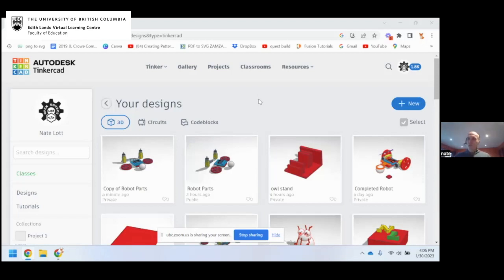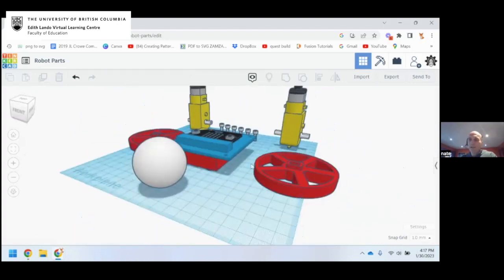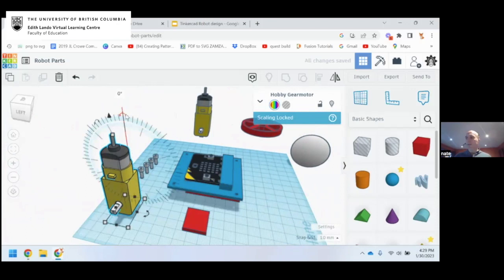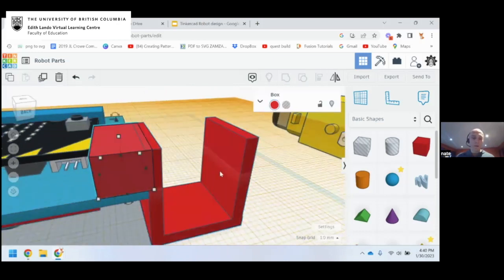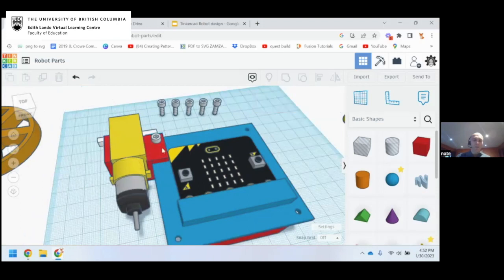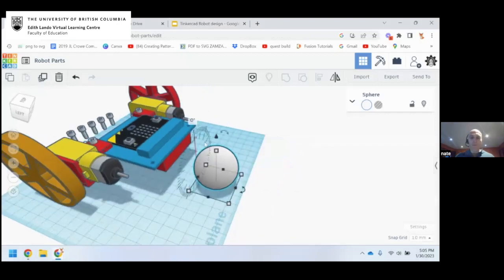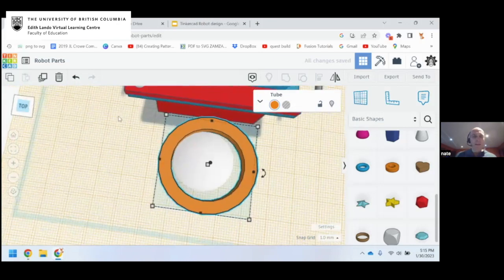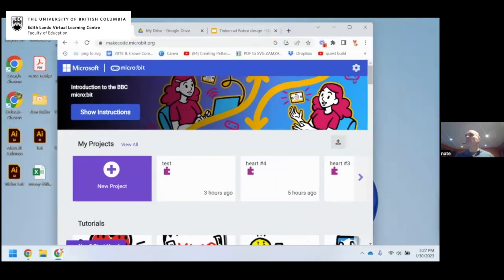Introduction to Tinkercad/3D Printing